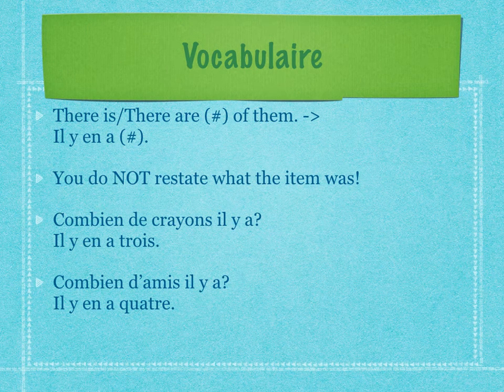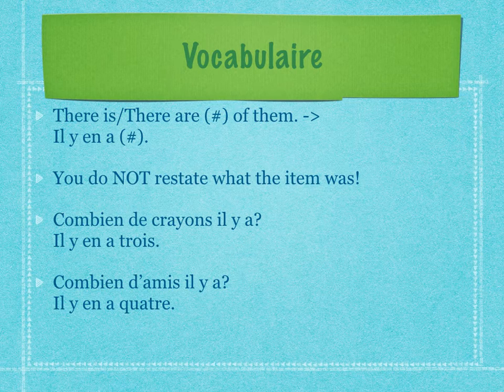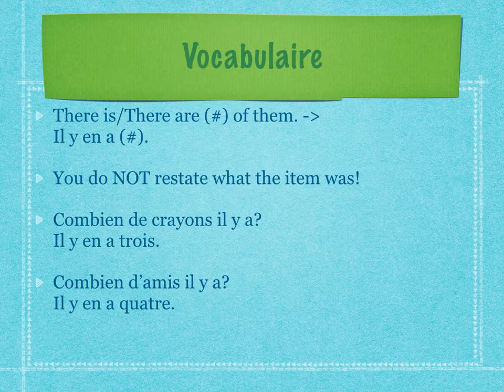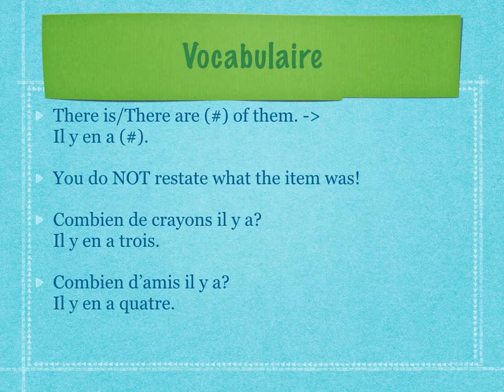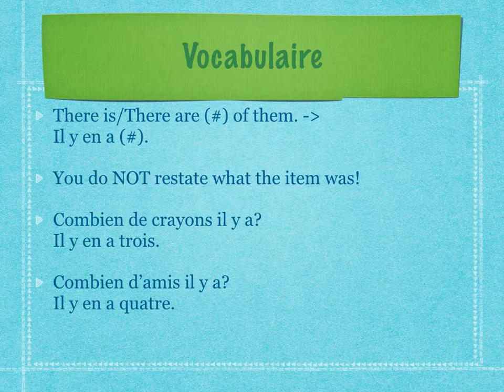1.2 Il y en a